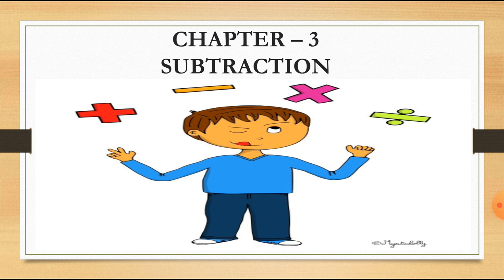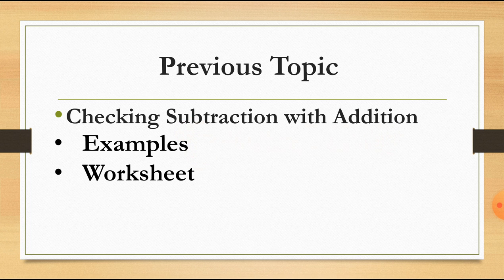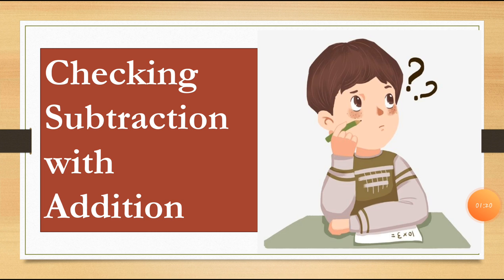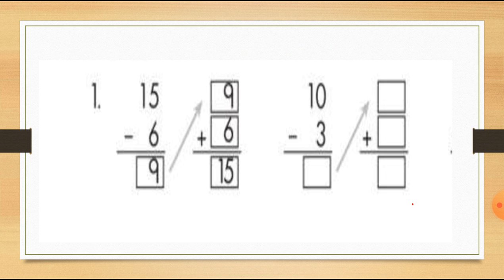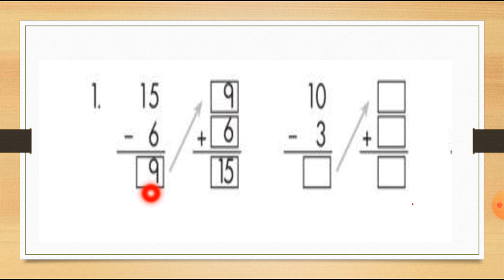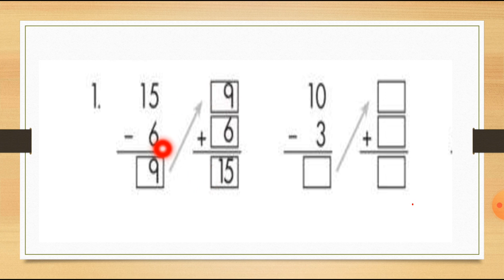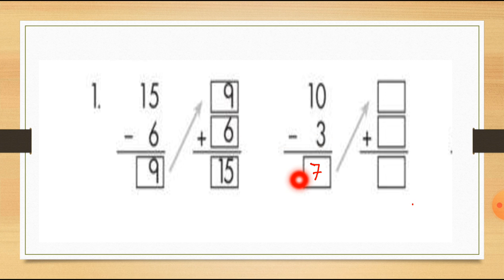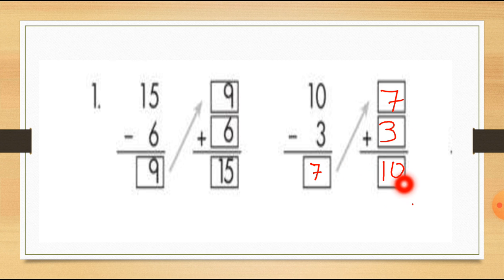STD 2ND SUB-MATHS P-18 DT-25.07.2020